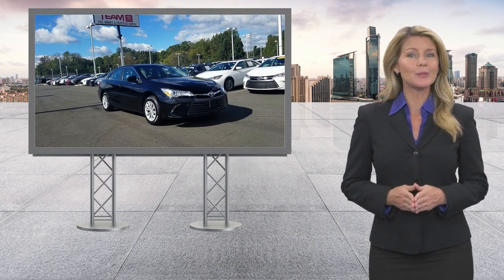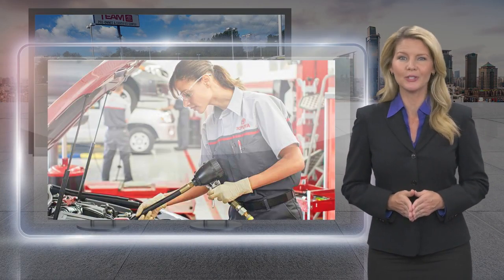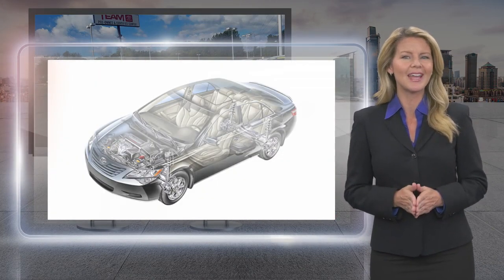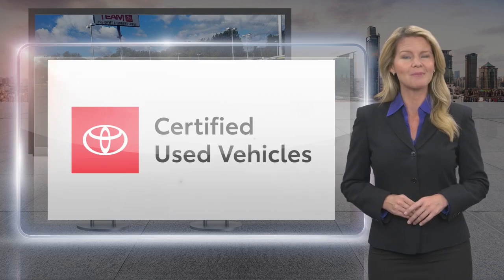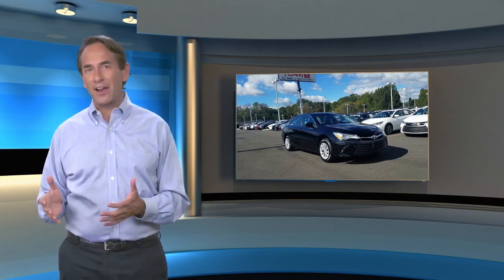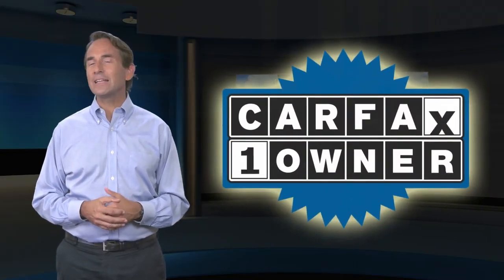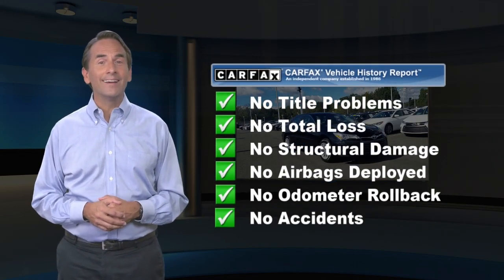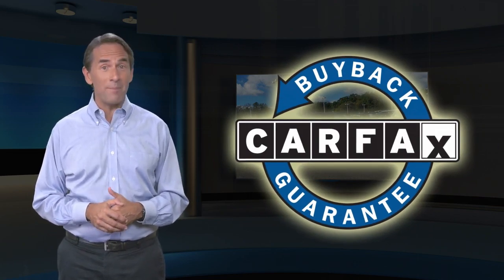Certified 2016 Toyota Camry LE, Lawrenceville, NJ P93296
2016 Toyota Camry LE Midnight Black MetallicCLEAN CARFAX, ONE OWNER, FULLY CERTIFIED, ADVANCED SAFETY FEATURES, WELL MAINTAINED, Ash w/Fabric Seat Trim, 6 Speakers, Brake assist, CD player, Electronic Stability Control, Exterior Parking Camera Rear, Front Bucket Seats, Fully automatic headlights, Knee airbag, Overhead airbag, Radio: Entune Audio, Wheels: 7.0J x 16 Steel.Awards:* 2016 KBB.com 10 Best Sedans Under $25,000 * 2016 KBB.com 10 Best UberX Candidates * 2016 KBB.com 10 Most Awarded Cars * 2016 KBB.com 10 Most Comfortable Cars Under $30,000 * 2016 KBB.com 5-Year Cost to Own Awards * 2016 KBB.com Best Buy Awards FinalistE-mail us, call or stop by today for more information, To check availability or schedule a test drive call . Team Toyota of Princeton - 2871 US Hwy 1, Lawrenceville, NJ, 08648.

[RLVID:6479:ba8117fd3b98dcf3:09ce9e5b160428a7:1]